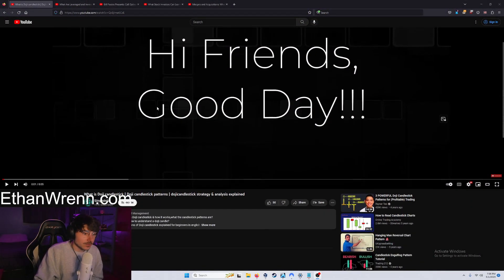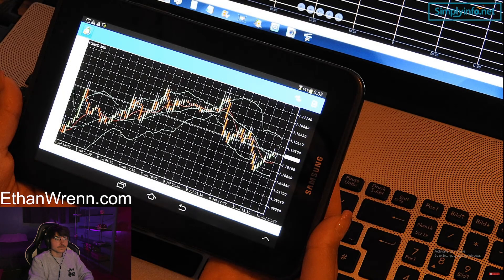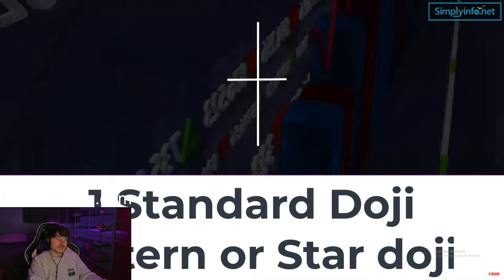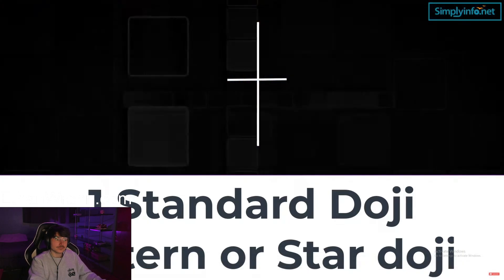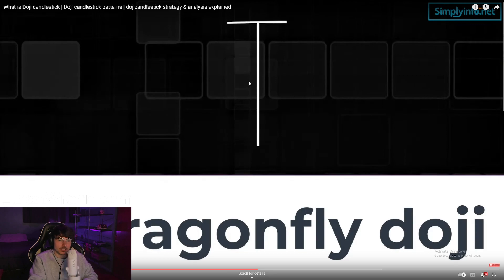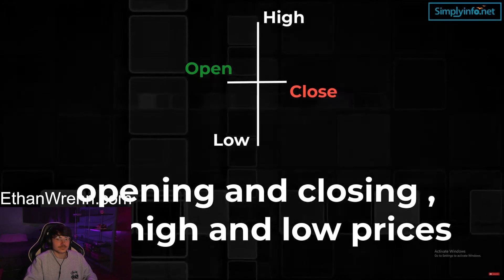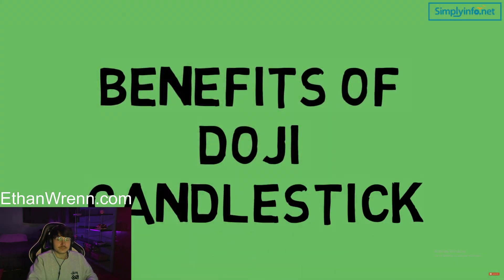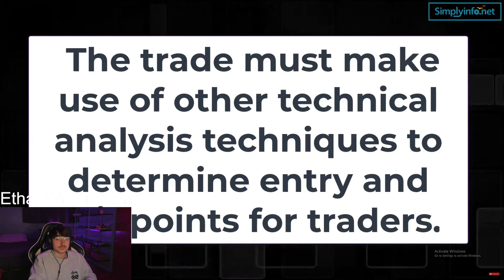What is Doji Candlestick? Doji Candlestick Patterns, Strategy & Analysis Explained - Ethan Wrenn